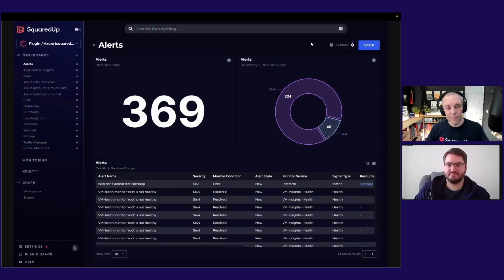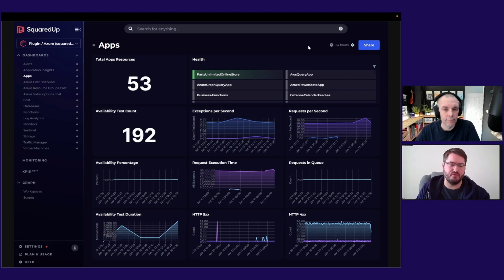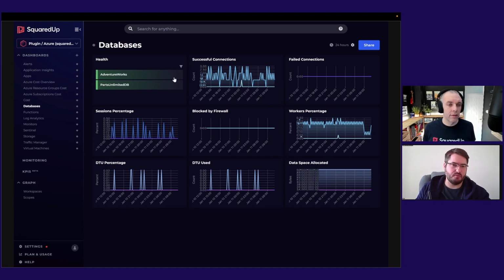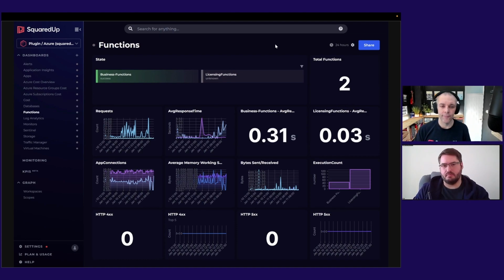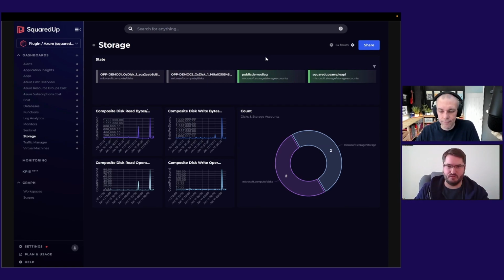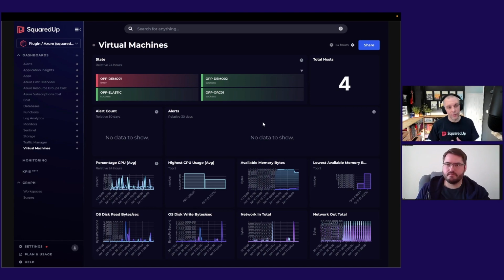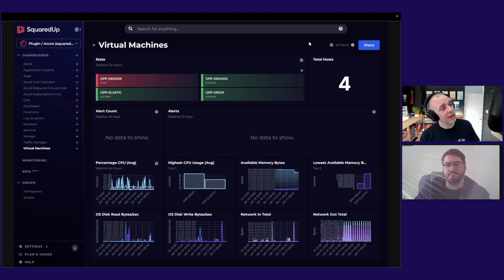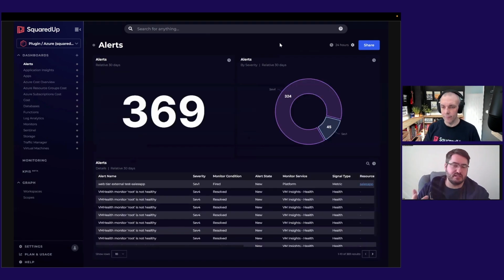Dashboard Stories: Visualizing key Azure infrastructure metrics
These Azure dashboards built in SquaredUp show some of the capabilities of SquaredUp’s Azure plugin.

SquaredUp lets you easily create dashboards for your Azure resources, scoping a new tile with just a few clicks. The Azure plugin provides the ability to show metrics, alerts, and cost, as well leverage KQL queries against Application AppInsights and Log Analytics workspaces - all from one plugin. When scoping a tile, you can also choose whether to group, aggregate, sort or filter the data.

Tune in to see how it was built, who it's for, and the challenges it solves.